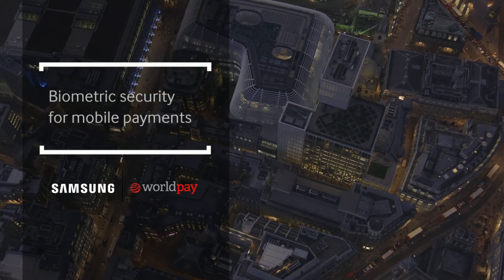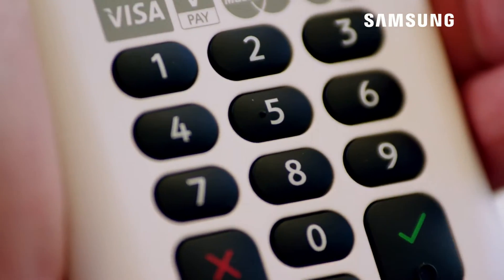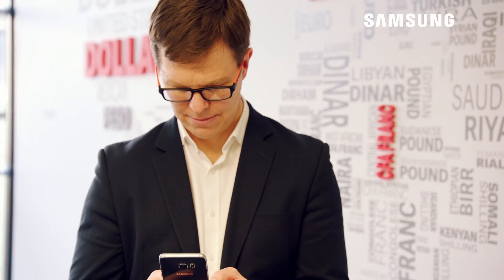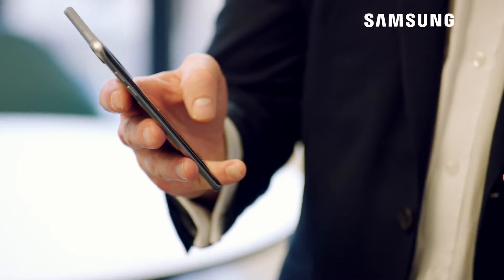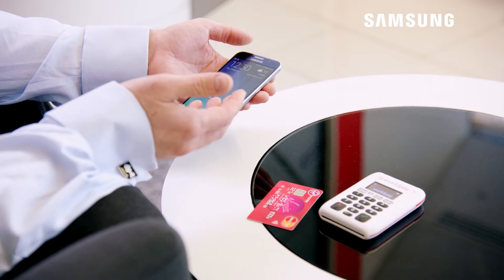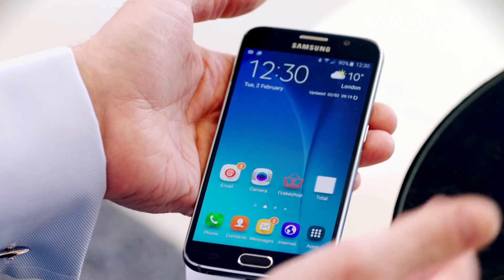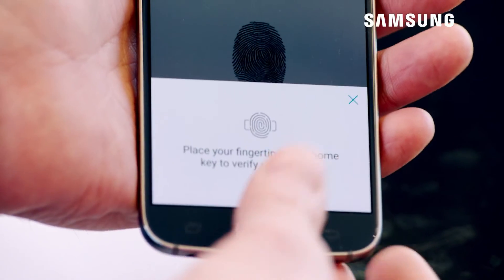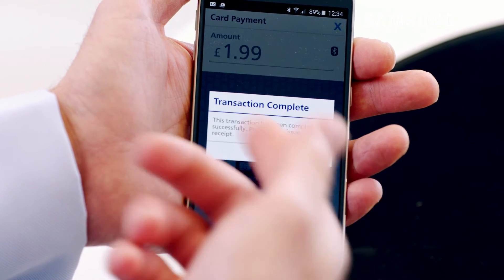Biometrics Bring a New Paradigm for Secure Payments - Worldpay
Biometric security for mobile payments.
Samsung SDS Nexsign solution (fido alliance)